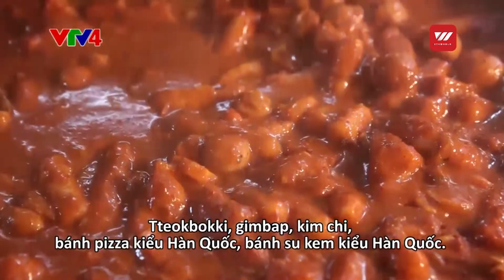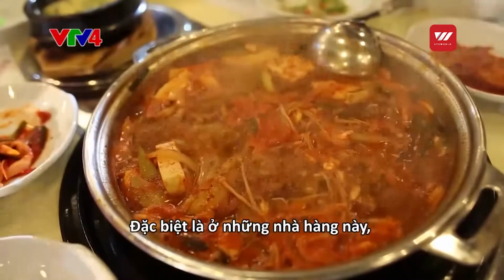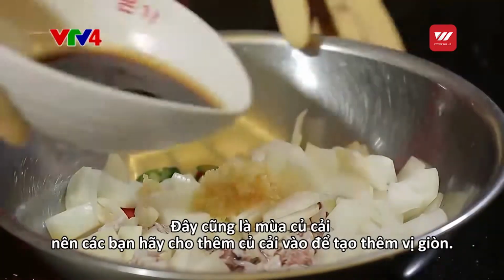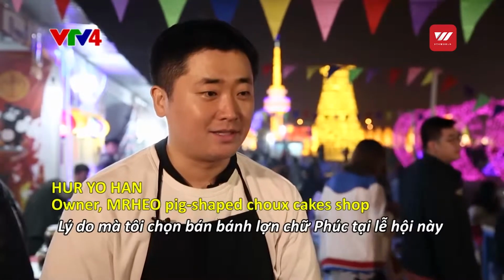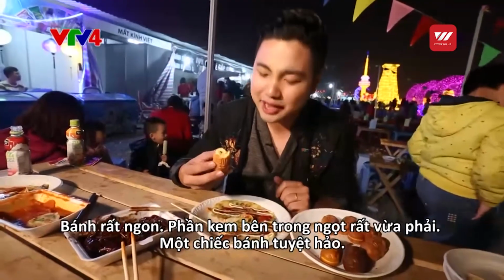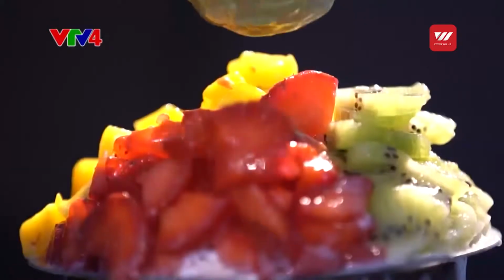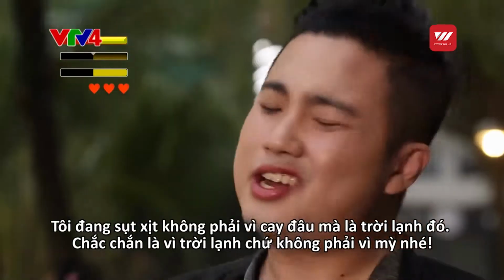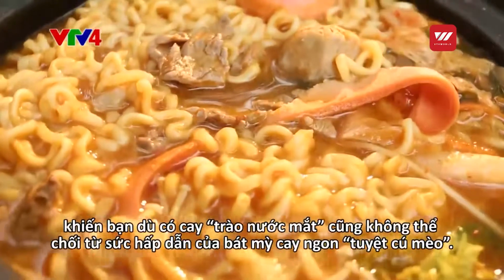South Korean food in Vietnam | VTV World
Vietnam has long been known as a backpackers’ paradise. Apart from keeping its own cultural identities, foreign foods are also harmonized in this country. And Korean food is not an exception.